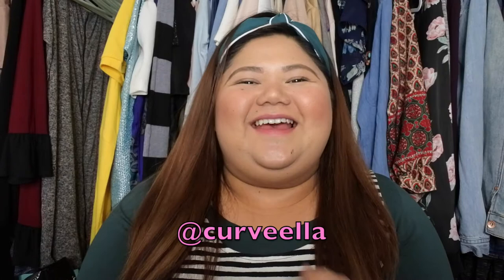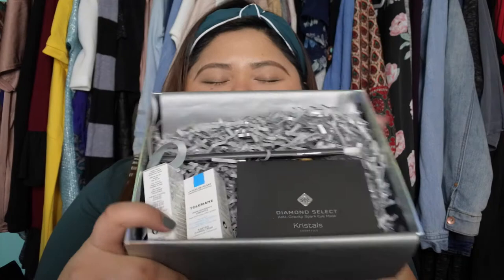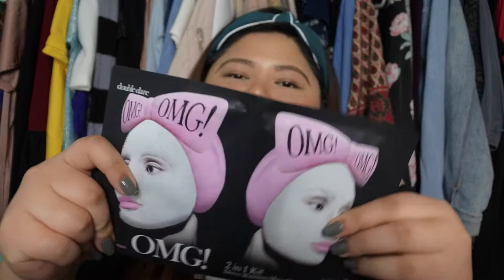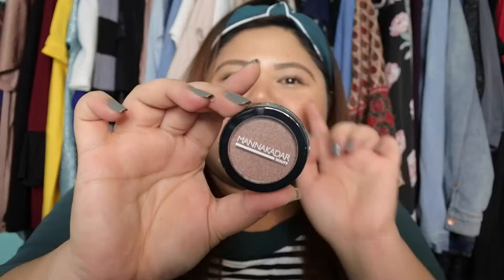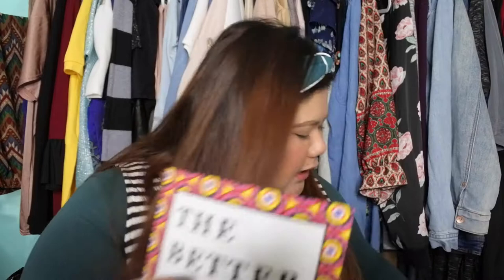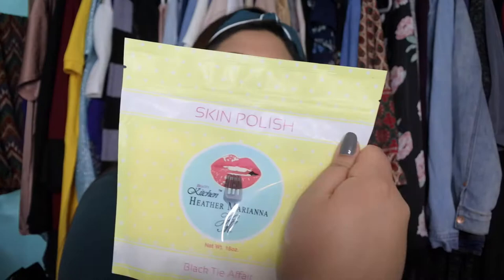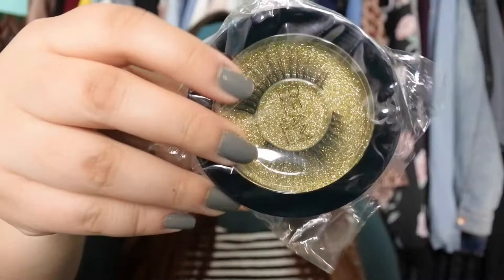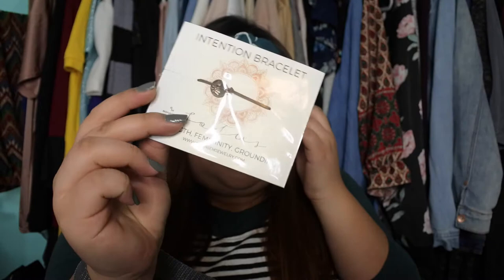STYLECON OC 2017 INFLUENCER BAG HAUL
Hey Curvies! As you may have seen already I attended STYLECON OC '17. Fortunately I was invited as an Influencer that's why I got this massive SwagBag at the event. I hope you enjoy watching this simple haul and Thank you so much to Stylecon and to all the sponsors who generously gave products. I hope to see more attendees next year!

If you haven't already _____WATCH my STYLECON OC ||| VLOG

xoxo Ella Z.

God Bless